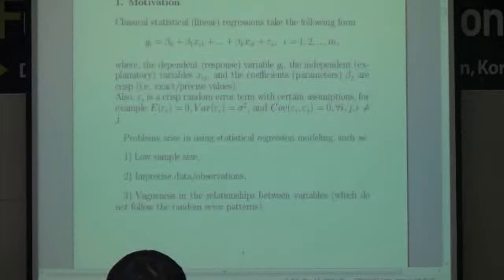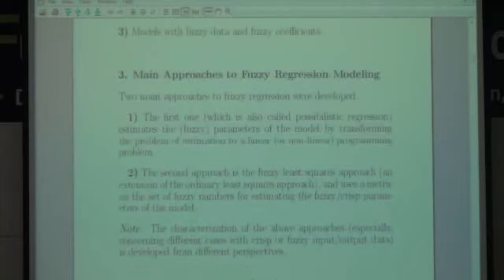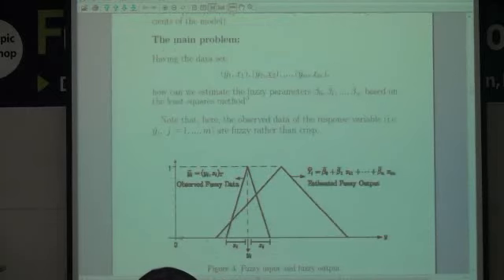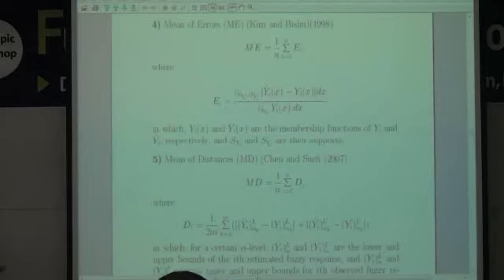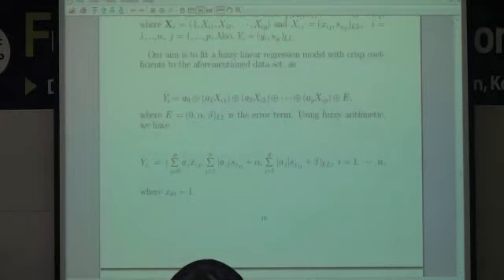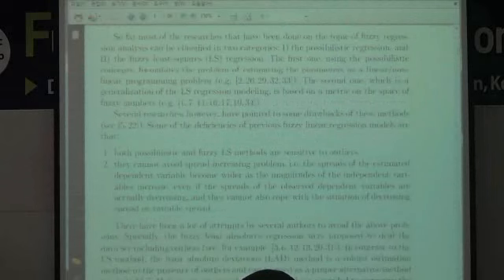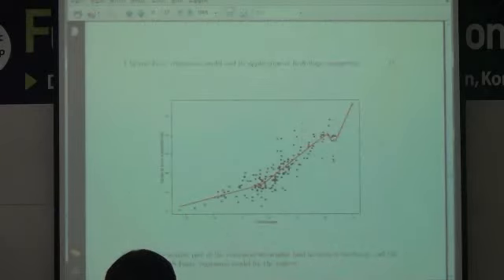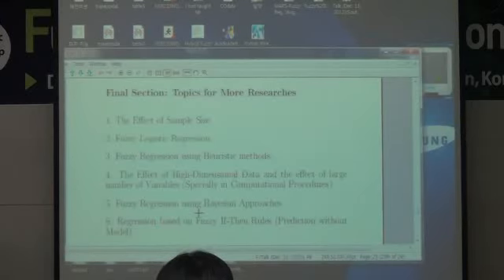S. Mahmoud Taheri (Isfahan University of Technology) / Some Robust Fuzzy Regression Models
Hot Topic Workshop on Fuzzy Theory and Applications
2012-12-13